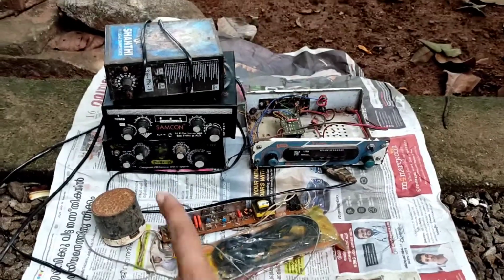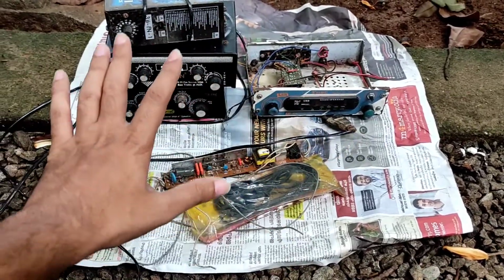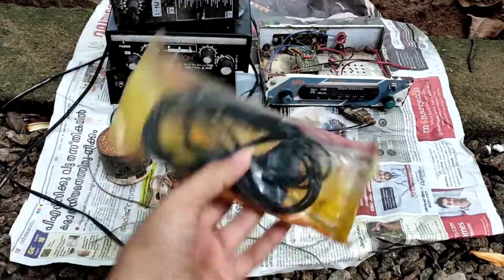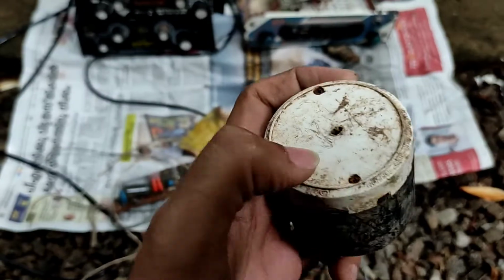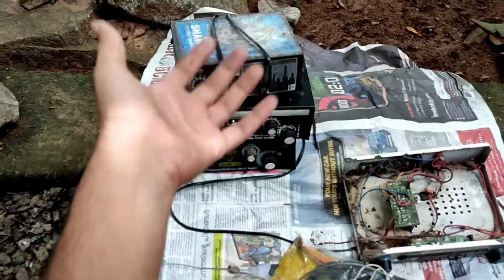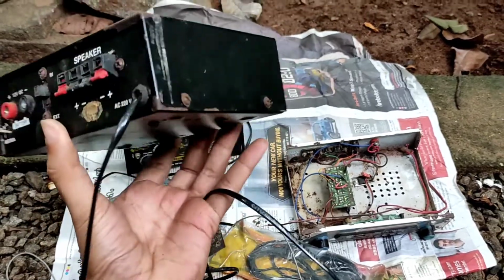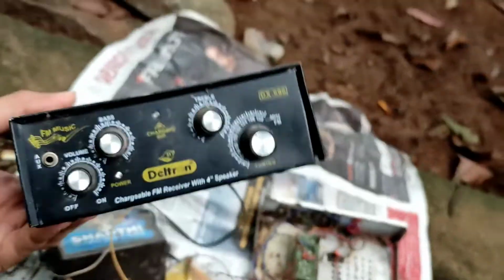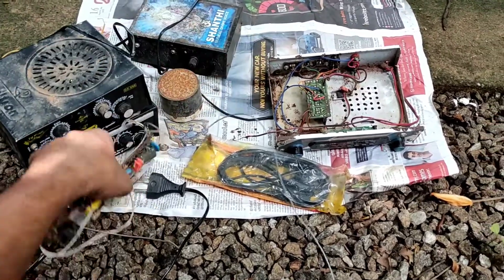IE148: Things I bought from the scrap.